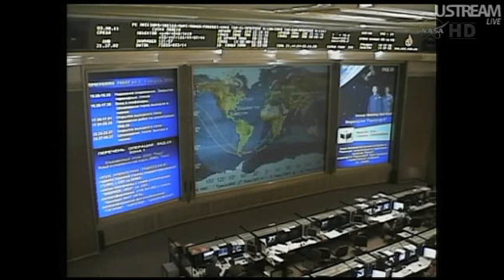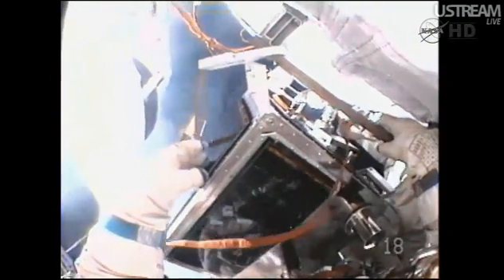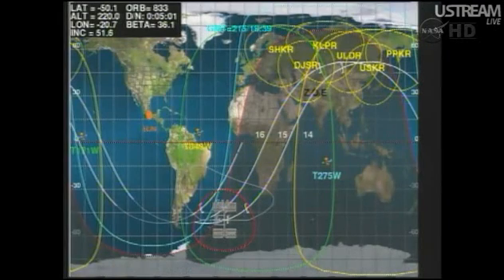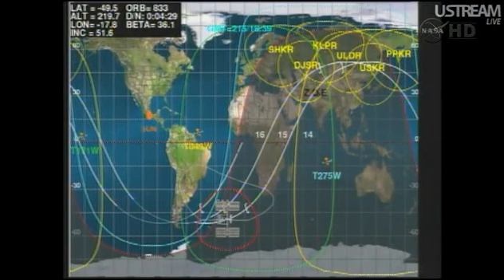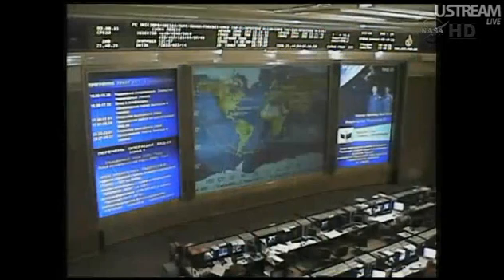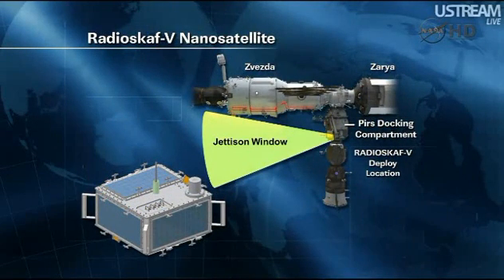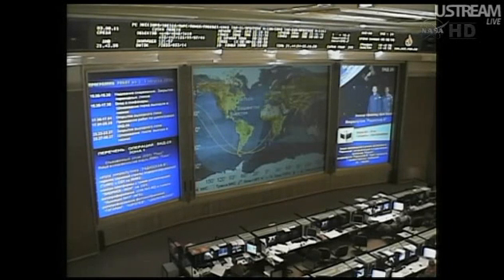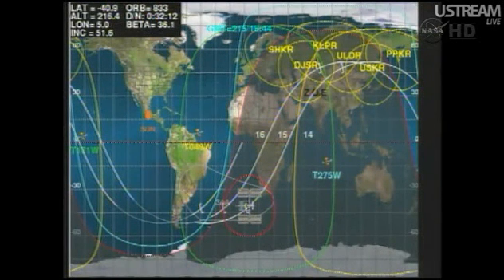ARISSat-1 Launch After Delay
ARISSat-1 launch on the final few minutes of the EVA dated 3 August 2011.  Successful launch after the Cosmonauts determined a an antenna was broke off at the base of the satellite. It looks like they damaged a solar array as well. If you watch the entire EVA you will understand why there was so much damage to it prior to hand launch.